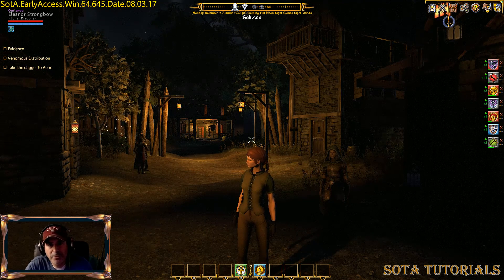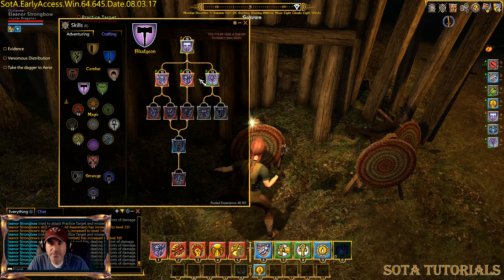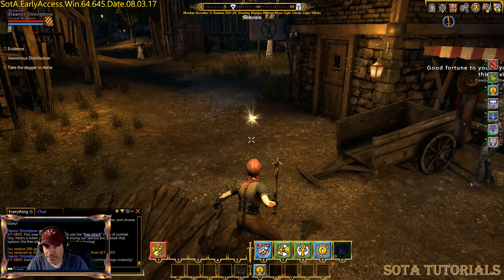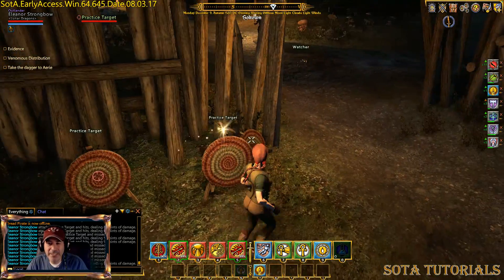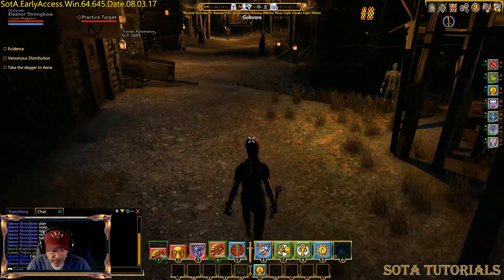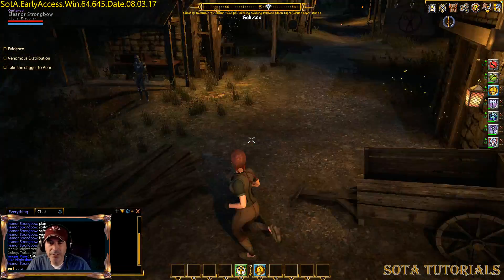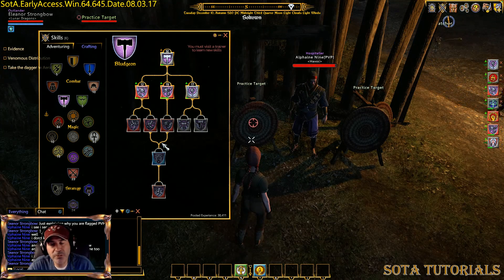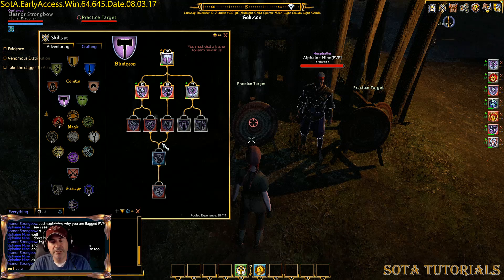Shroud of the Avatar - New Player Guide - Raising Skills & Practice Dummy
- I've made it over to Soltown and in this video I show how I train up my character at the practice dummy / archery butte.